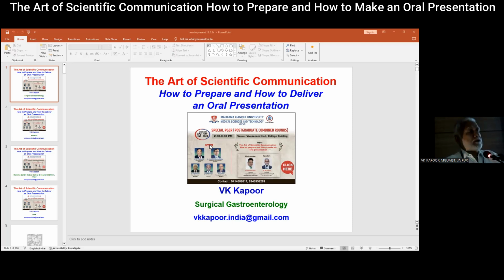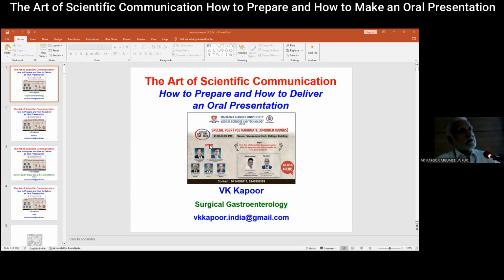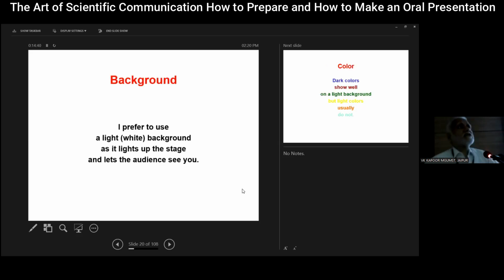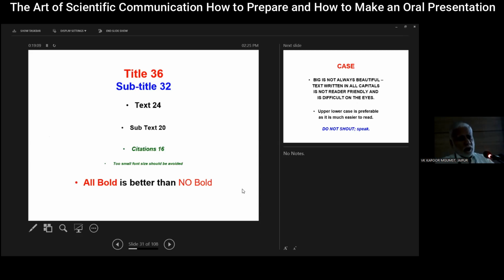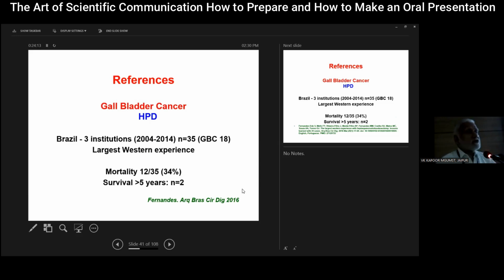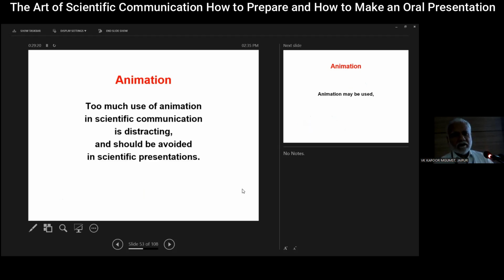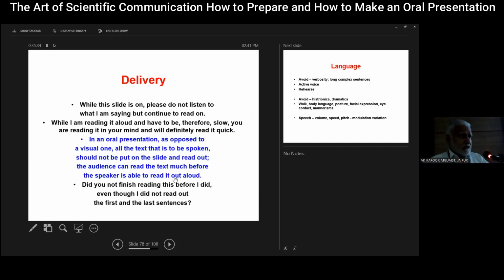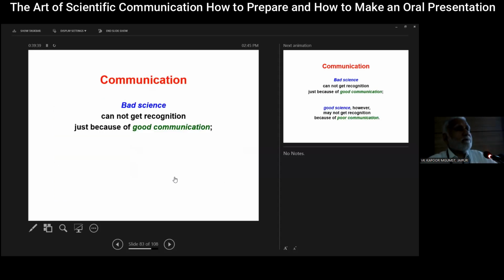The Art of Scientific Communication How to Prepare and How to Make an Oral Presentation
Presenter : Dr V K Kapoor, Professor of Surgical Gastroenterology,  MGMCH, Jaipur

Moderator: · Dr Nitin Khuntera, Professor Surgical Oncology and Member PGCR Core Group

Time: May 13, 2024 Monday at  02:00 PM India